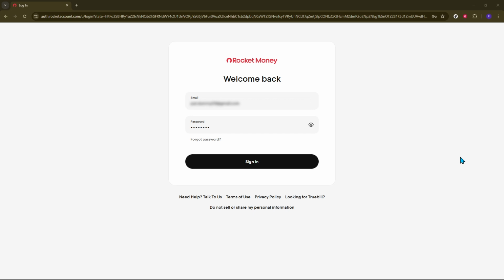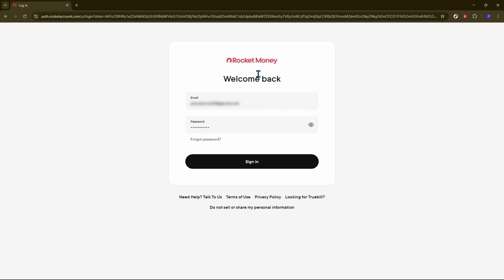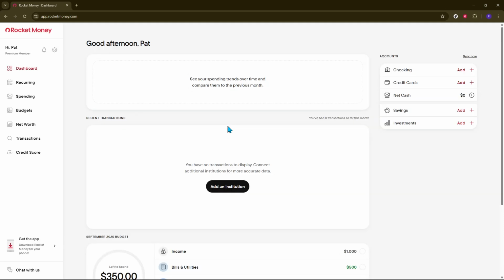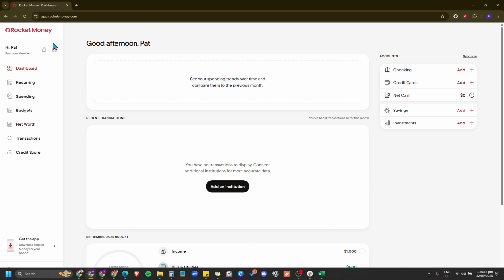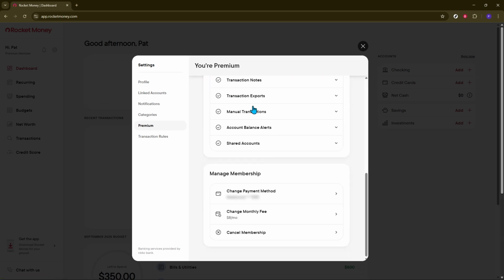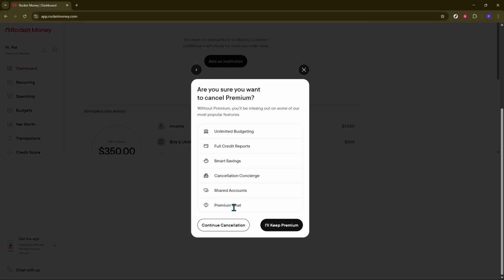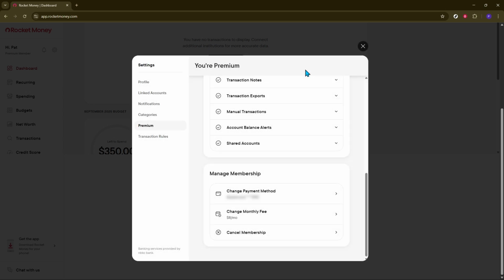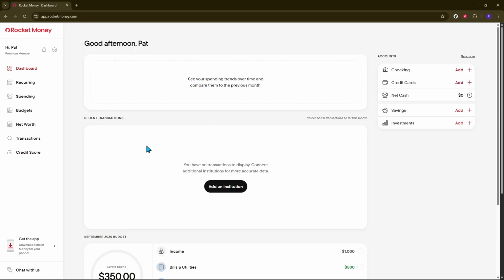How to Cancel Rocket Money Subscription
Need to cancel your Rocket Money subscription? 🛑💳
This guide shows you how to:

✅ Cancel Rocket Money Premium on iPhone, Android, or web
✅ Manage your subscription directly from the app
✅ Stop future charges and confirm your cancellation

Cancel your Rocket Money subscription easily with this 2025 step-by-step tutorial!